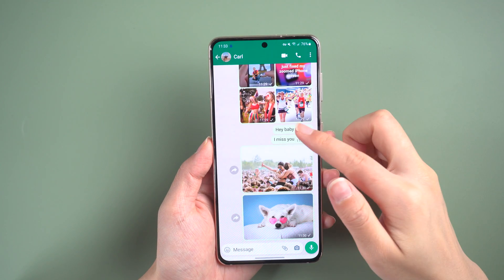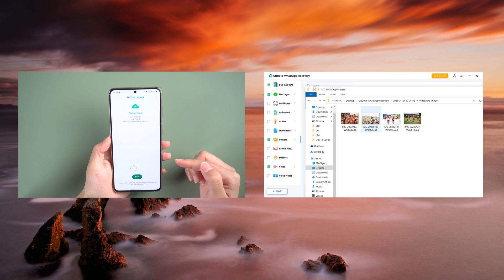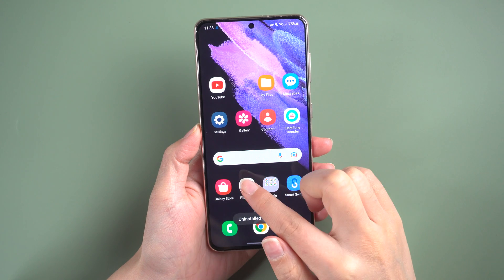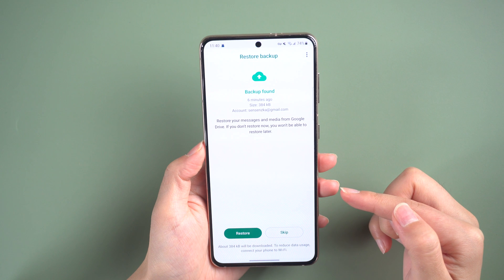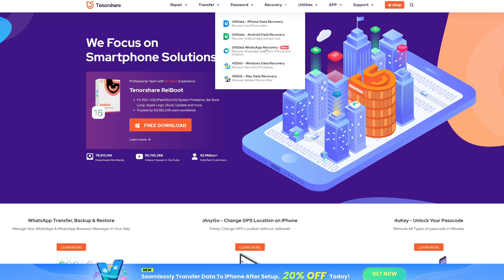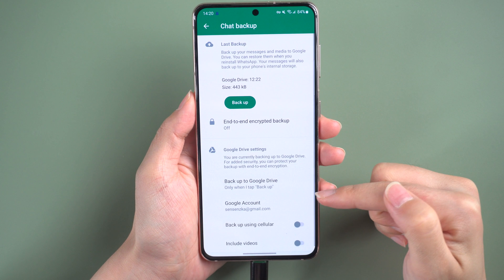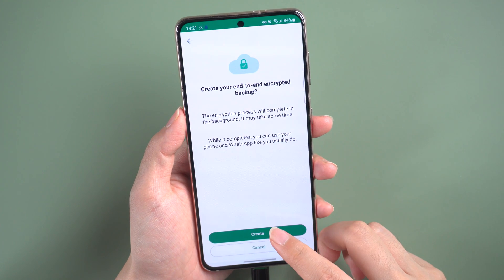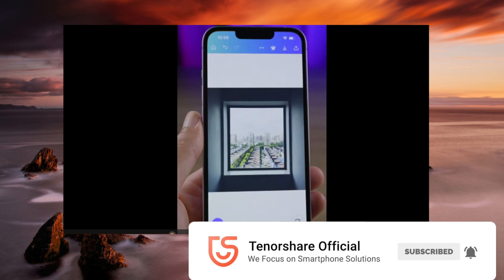How to Restore Deleted Whatsapp Messages on Android Without Backup 2025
Discover the ultimate guide to retrieving lost WhatsApp messages on Android devices, even without a backup.
Learn the step-by-step process to restore your chats and never lose important conversations again.

Chapters:
0:00 Intro & Preview
0:24 2 Method to Restore Deleted Whatsapp Messages
0:30 Restore from iCloud Backup
1:30 Restore with UltData WhatsApp Recovery
2:28 Restore Deleted Whatsapp Messages Successfully

Discoveries by Tokyo Music Walker

 • Getting Warmer – ...